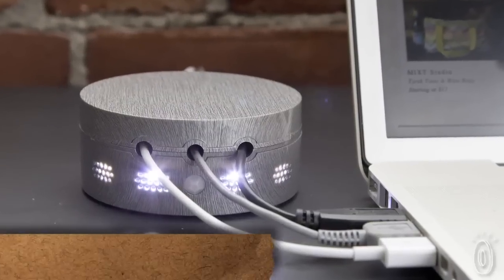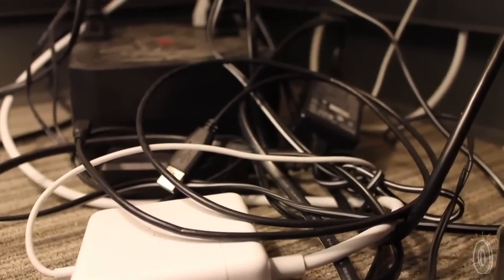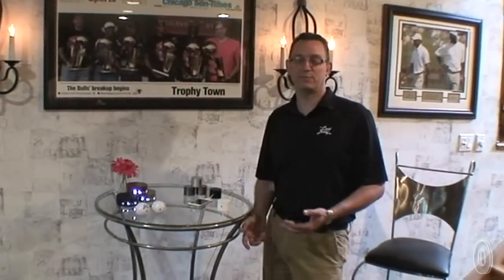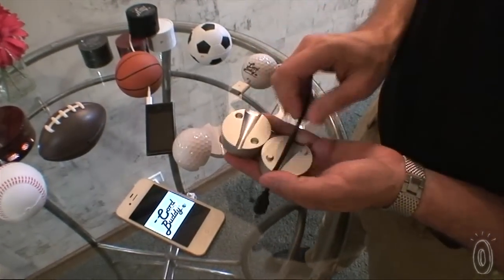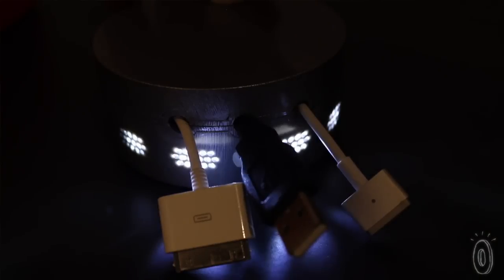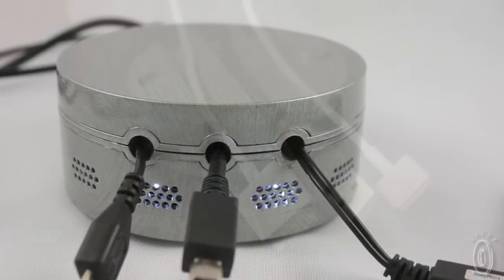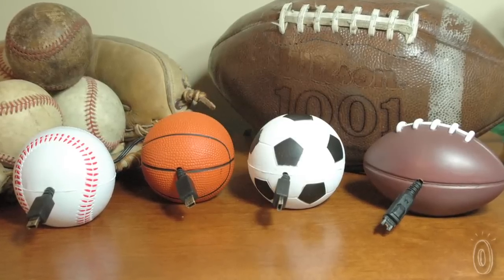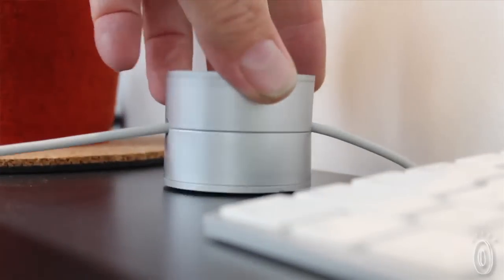Cord Buddy - Cable Management System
Wire organizer from Cord Buddy, discovered by The Grommet.  Secure and organize your charging cords for all your electronic devices.